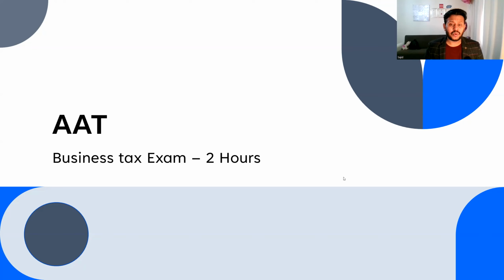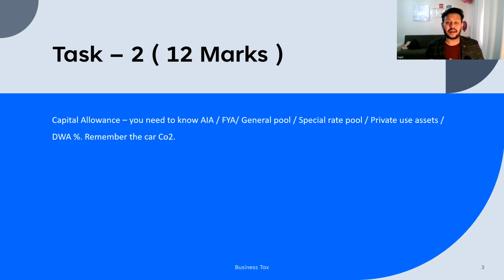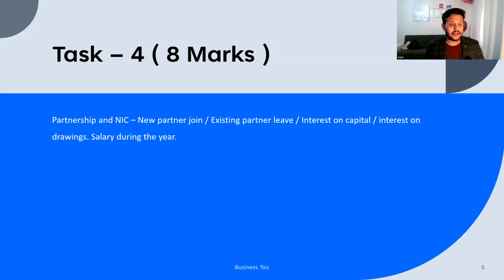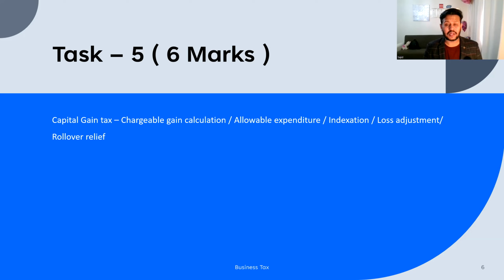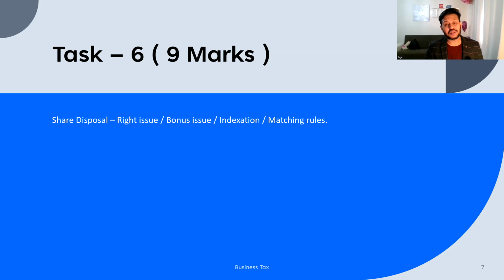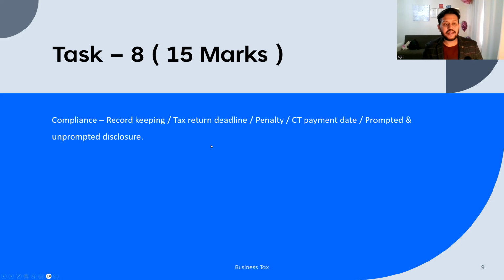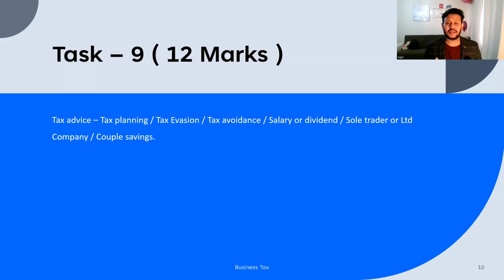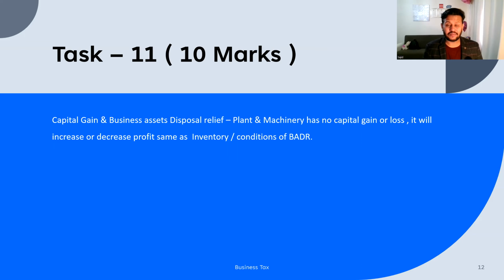How to Pass AAT Business Tax - Exam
Facebook page: For Practical software learning